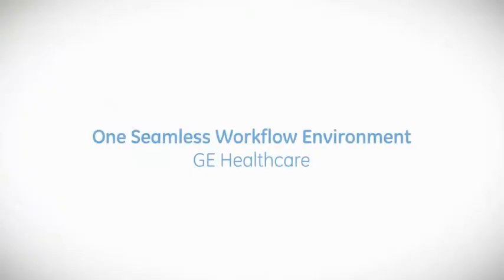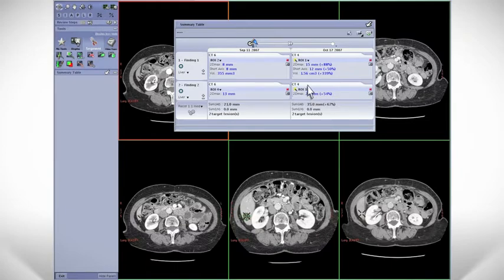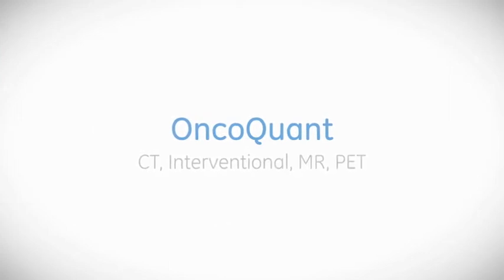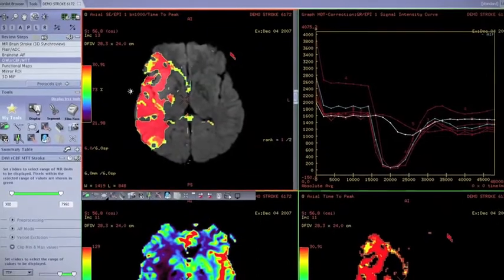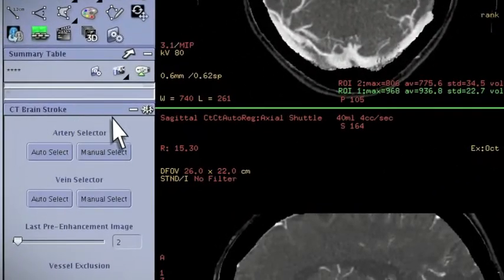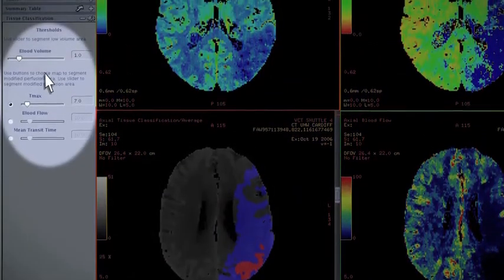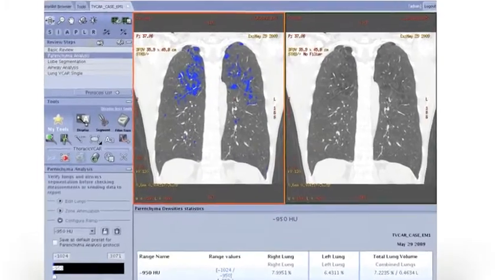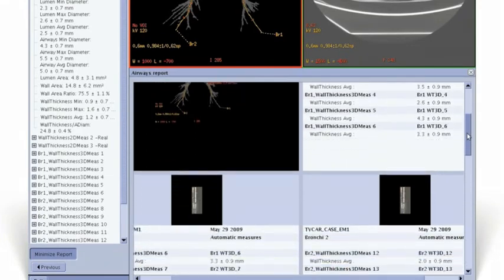Jake Eberle Voice Actor | GE THORACIC VCAR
Jake Eberle is an Actor, Voice Artist, Writer, Producer and Sound Designer. Voice acting offers Jake limitless possibilities to play any character in video games, animation, children’s narratives, commercials and documentaries. And parallel to those passions is his craft - work as a sound designer/editor which has evolved over the last twenty years working on film, TV, commercials, theater and music-videos.